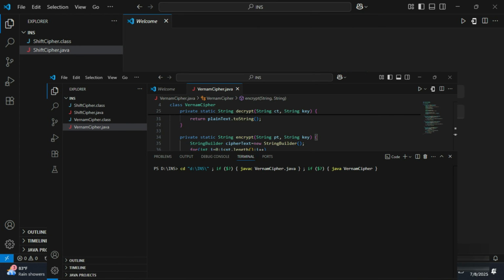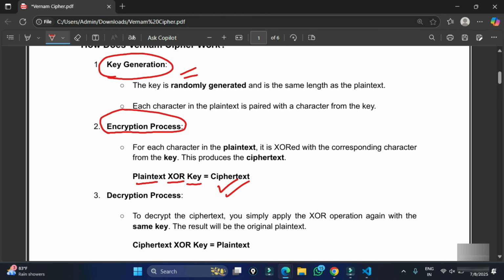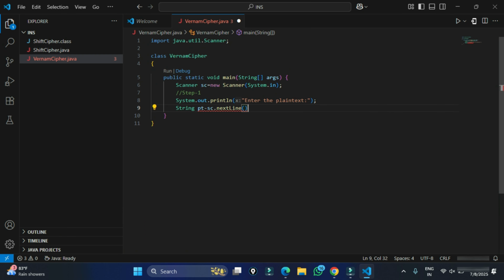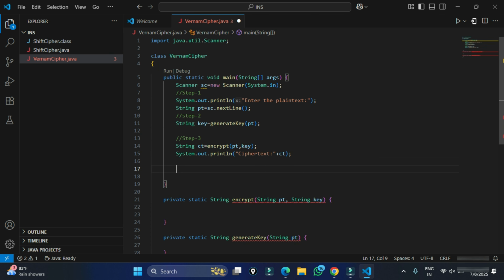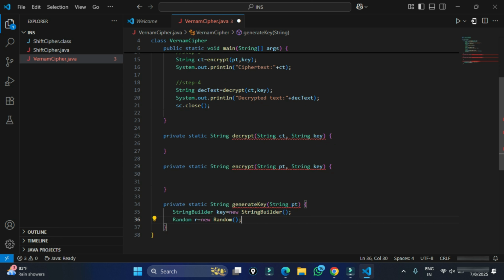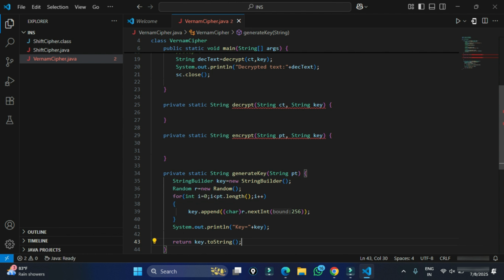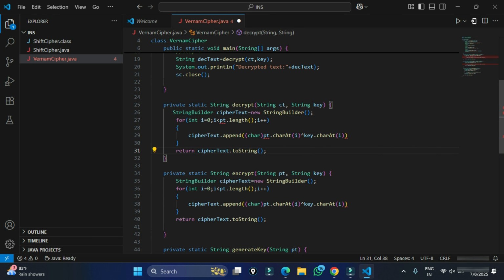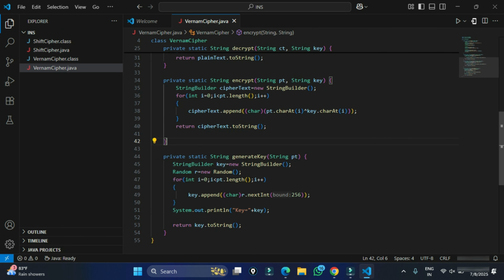Vernam Cipher in Java | 🔐 Full Encryption & Decryption Tutorial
Learn how to implement the Vernam Cipher in Java for secure text encryption and decryption! In this tutorial, we’ll walk you through the logic behind the Vernam Cipher, write the Java code step-by-step, and run it with sample inputs. Perfect for beginners and computer science students working on cryptography or Java projects.

🔐 Topics Covered:

How the Vernam Cipher works
XOR operation for encryption/decryption
Java implementation from scratch
Sample output demonstration

🎥 Tools I used for recording